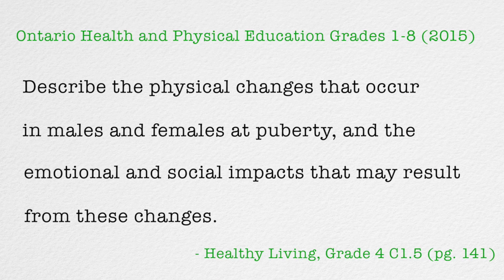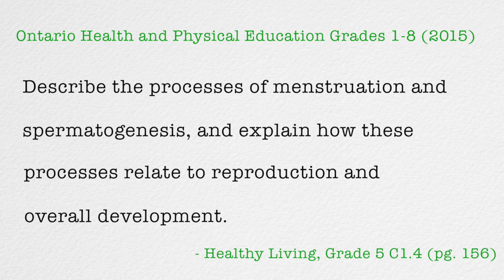SaveSexEd - Puberty For Intermediate Students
HELP FIGHT FOR SEX ED IN ONTARIO!

Nonnie Talks About Puberty - Mary Jo Podgurski (Book)